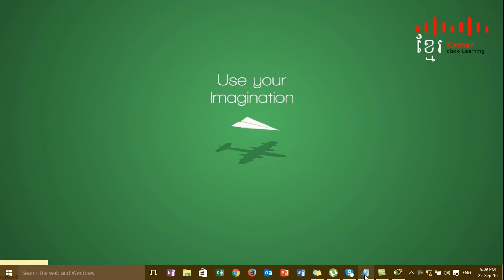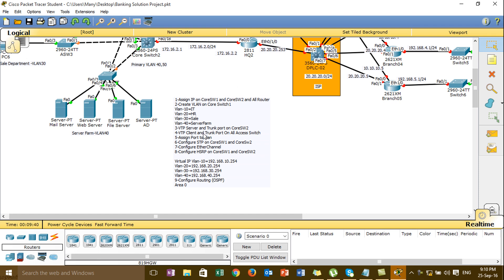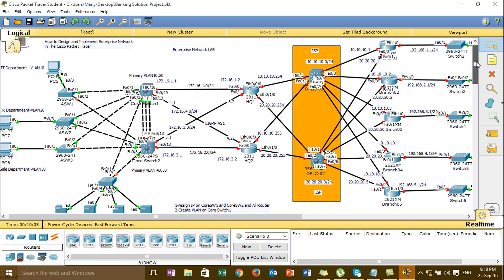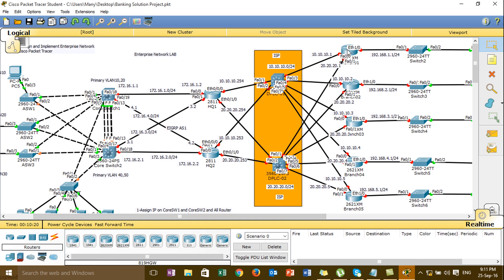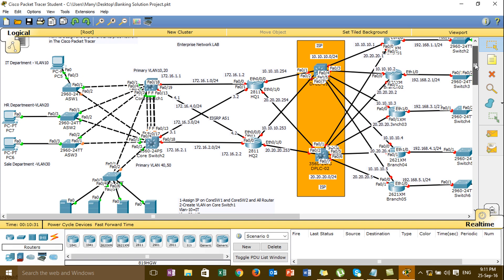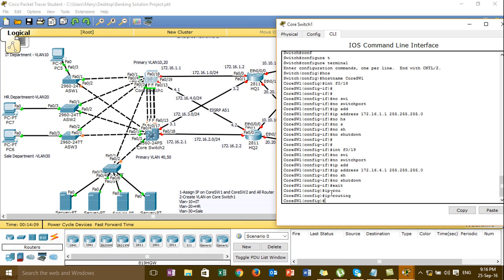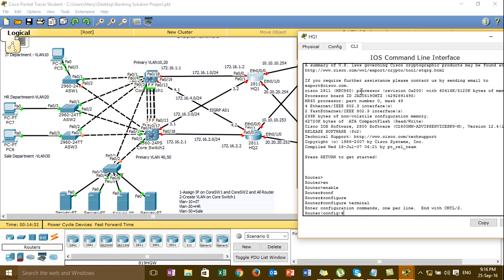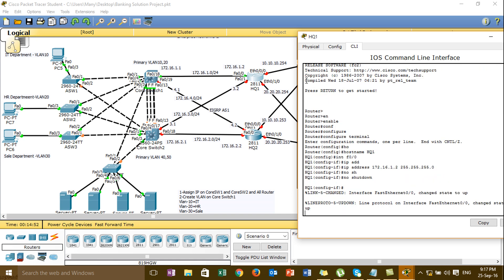How to Design and Implement Project Enterprise Network(CCNA)#01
How to Design and Implement Project Enterprise Network(CCNA)
In this Video is Very Important help all of you to know about  How to Design and Implement Project for Enterprise Network, after you watching this video you will clearly more and understand about this video.